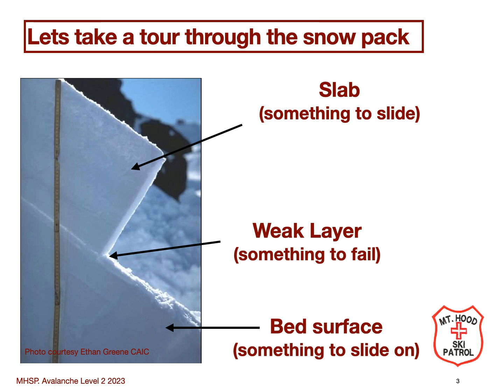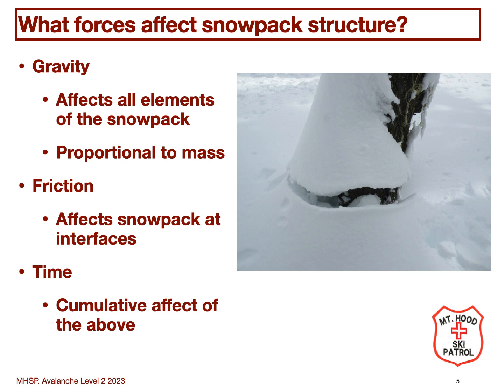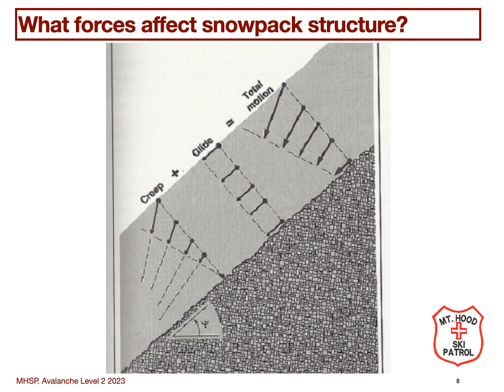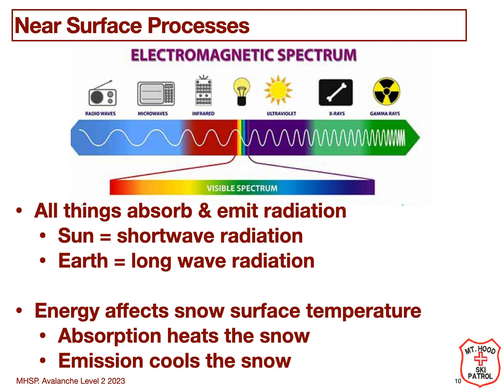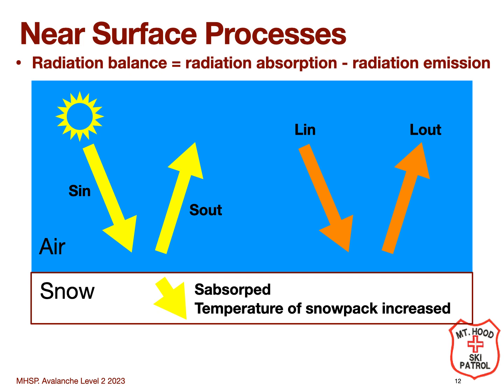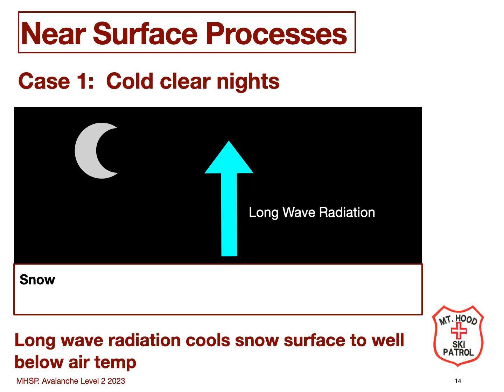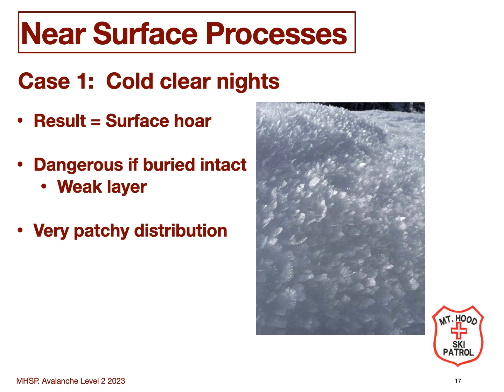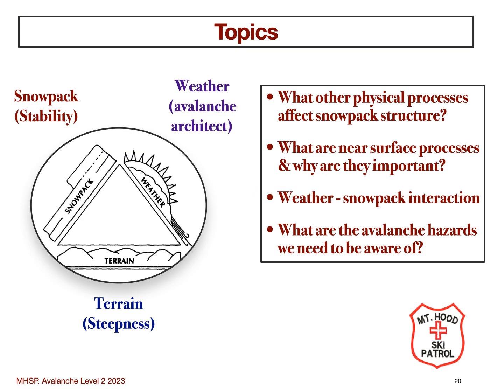L2 Topic 2B, Avy 2 - Snowpack (Part 3)